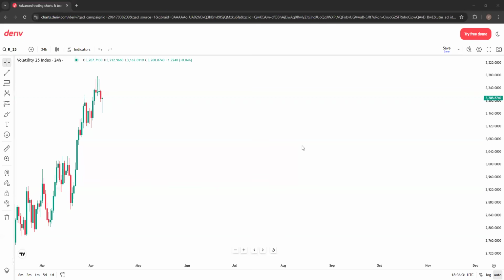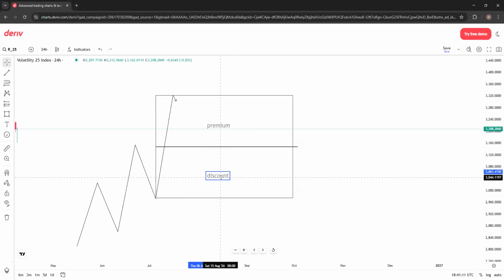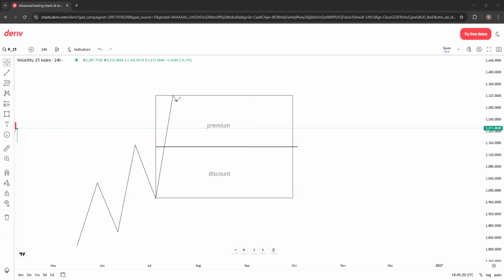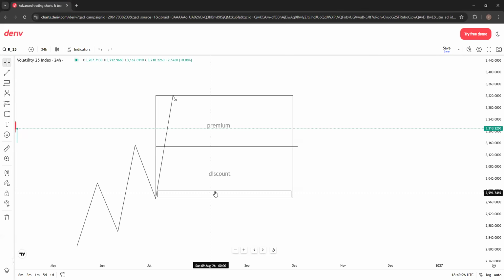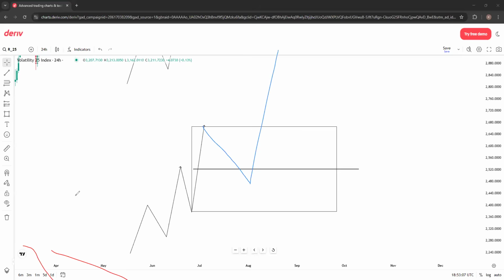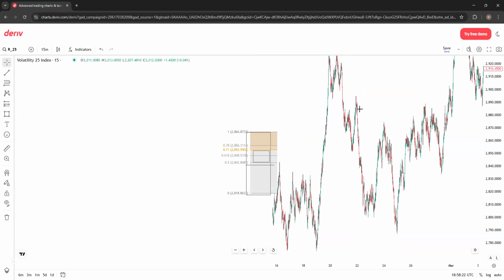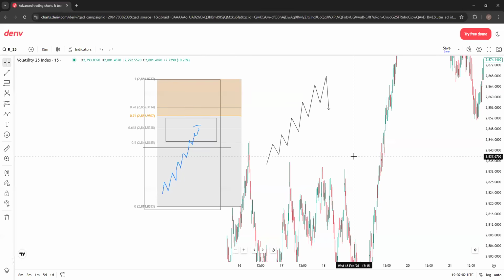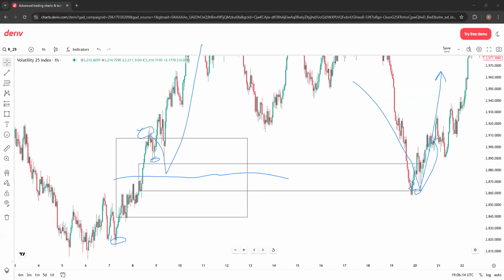Trade Like Smart Money ( Premium and Discount Made Simple) Part 1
In this video, you’ll learn how to trade like smart money using Premium and Discount levels — the simple way.
Most traders lose because they buy at premium and sell at discount… but in this lesson, I break down exactly how to identify high-probability zones so you can improve your entries and trade with confidence.
If you’ve been struggling with entries, this concept will change everything.
🎯 What you’ll learn:
What Premium & Discount zones really mean
How to identify them on your charts
When to buy and when to sell
How Smart Money uses these levels
Simple strategy you can apply immediately
📈 Who this is for:
Beginner traders
Forex traders
Anyone struggling with entries
Traders learning Smart Money Concepts